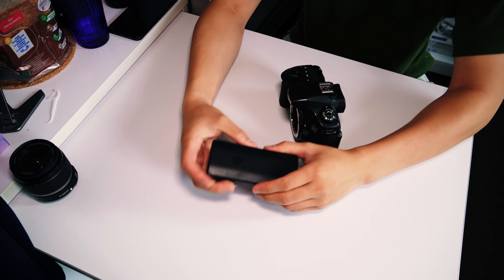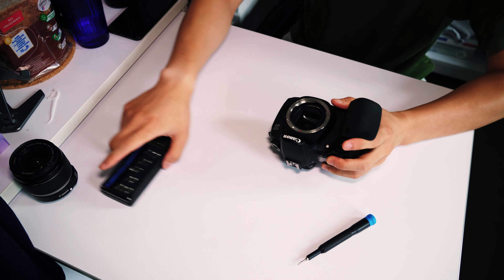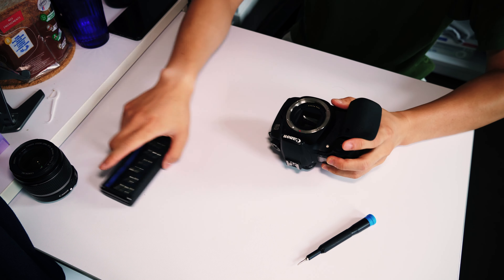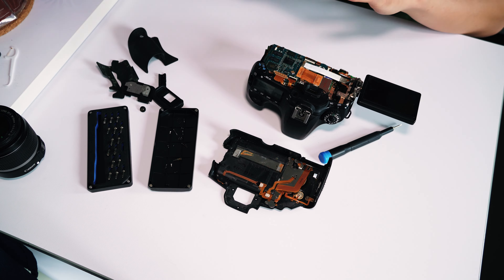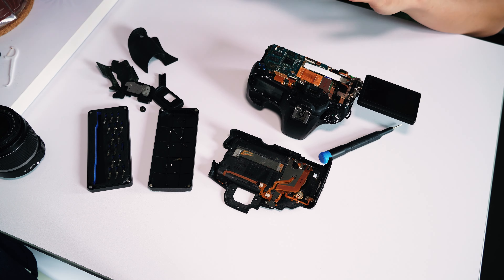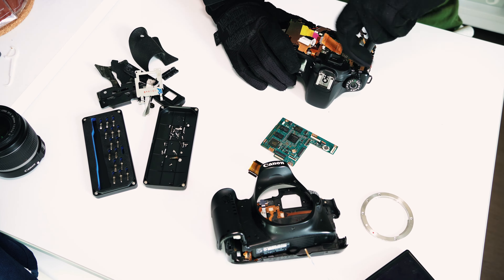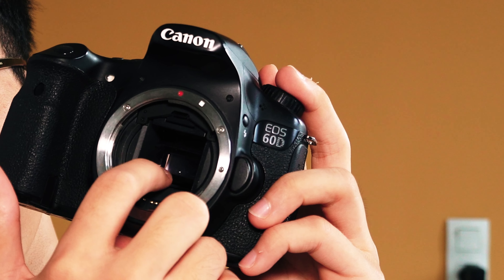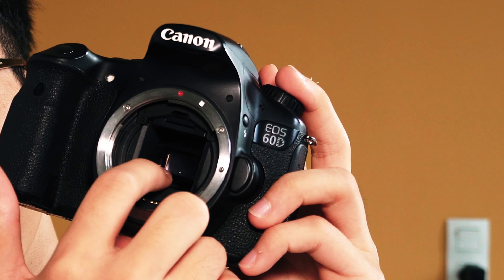Tearing down Canon 60D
I came from no camera, no money to having camera I get to tear down and still no money.